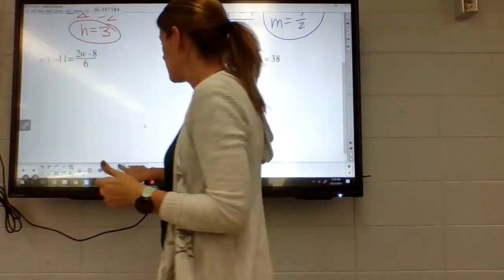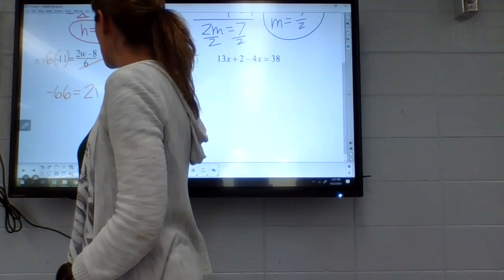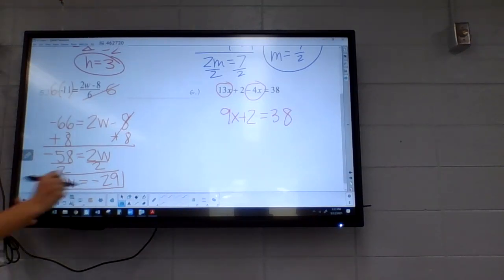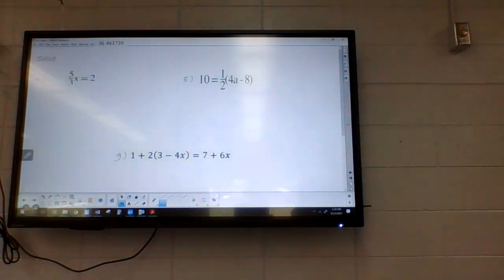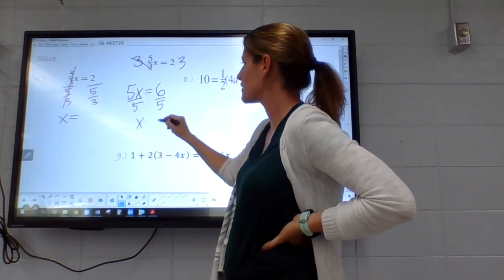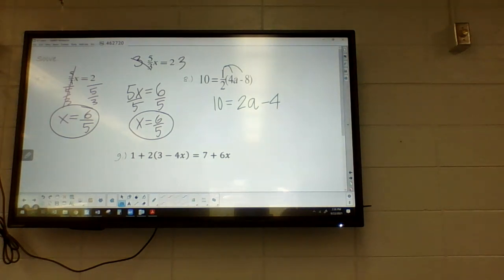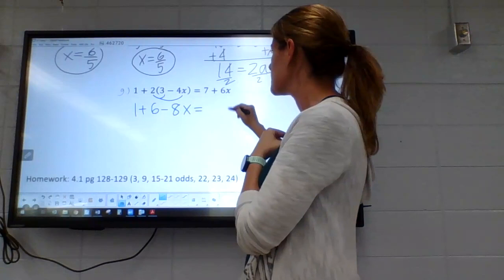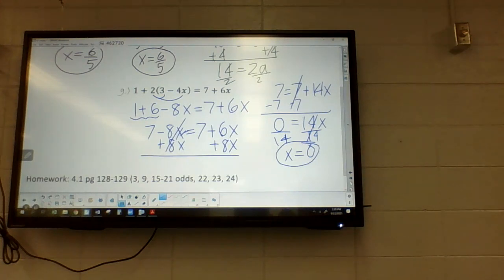RWM 4.1 part 2